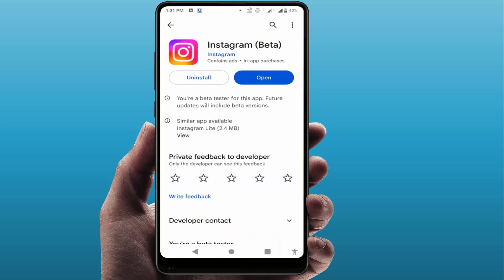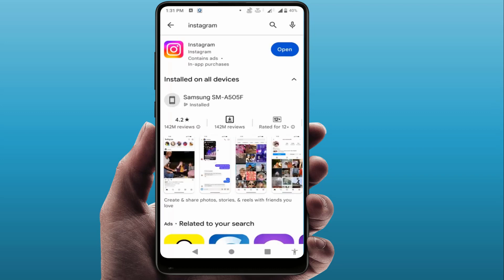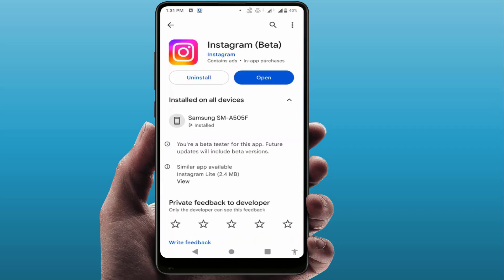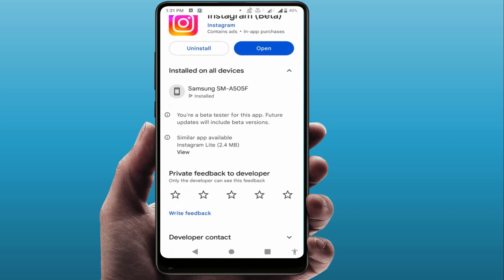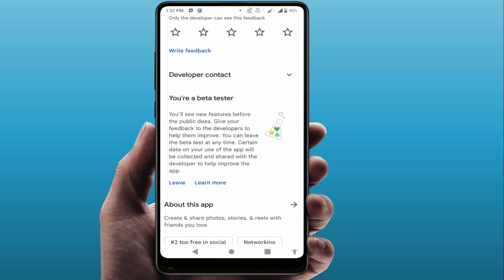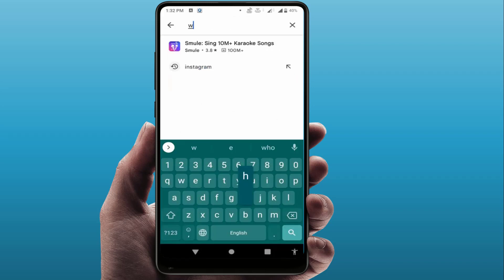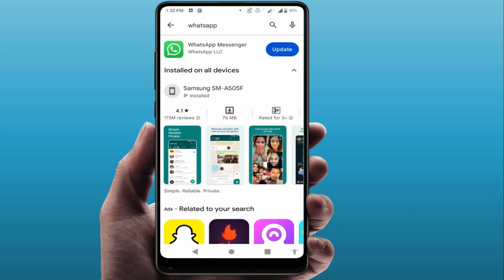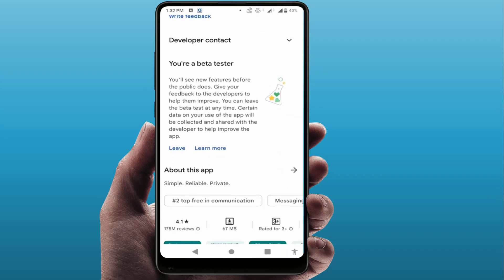How to Leave Beta Program on Google Play Store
How to Leave Beta Program on Google Play Store on Android
How to Leave Beta Application from Google Play Store
How to Leave Beta App on Google Play Store